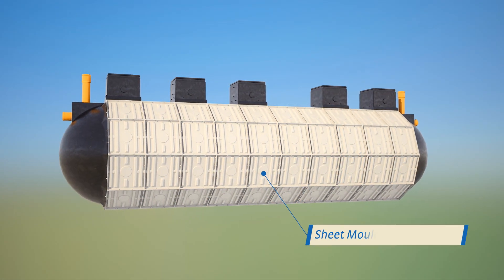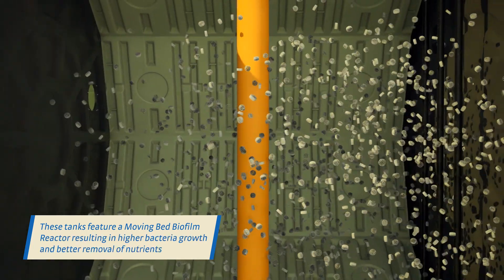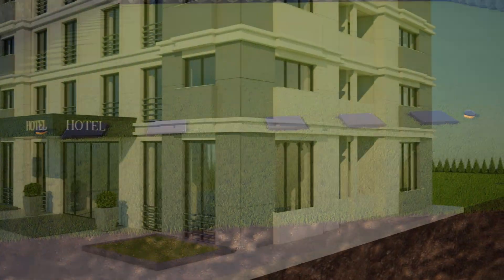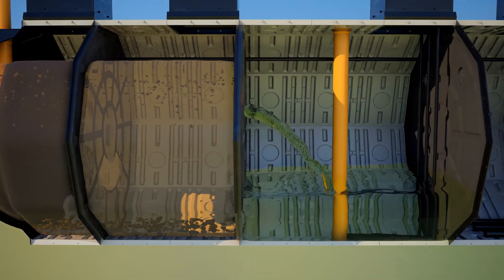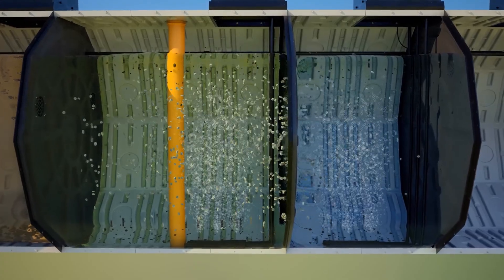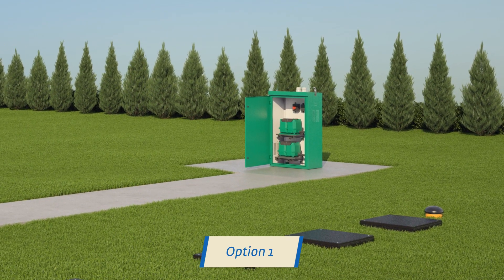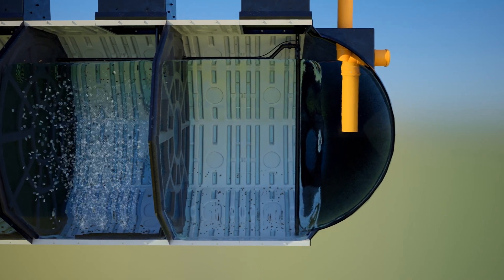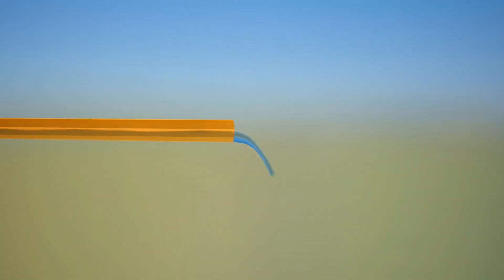Harlequin Sewage Treatment plants: How it works (animation)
This animation was created for Harlequin Manufacturing to introduce a new product to the market.

Their large sewage treatment plants are suitable for applications serving 50-600 people.